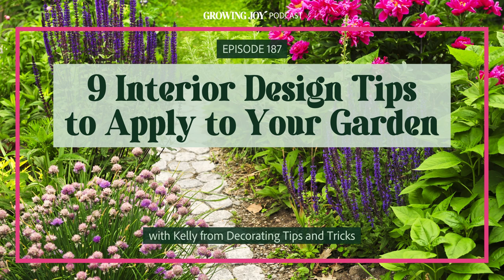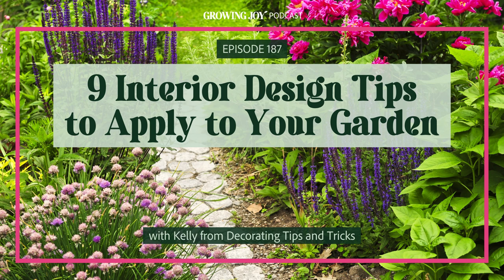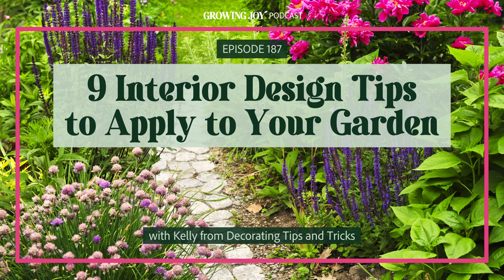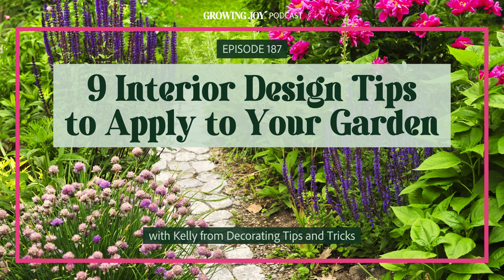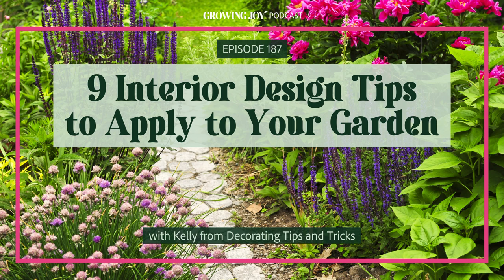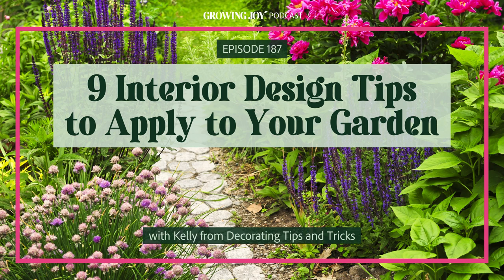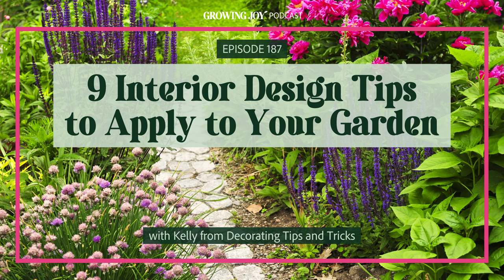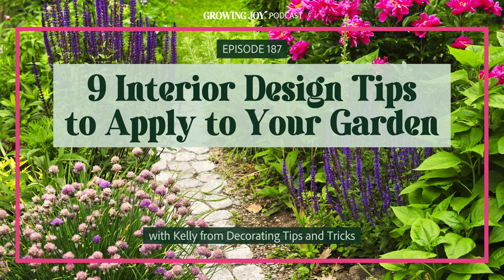187 Interior Design Tips for Your Garden | Growing Joy with Plants | Podcast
Interior design principles are not limited to our indoor spaces! For us plant parents, interior design and gardening may initially appear as separate domains, but there are numerous similarities between the two—so much so that the principles of one can be applied to the other.

In this episode, we’ll learn from Kelly Wilkniss of Decorating Tips and Tricks podcast as she shares nine valuable interior design tips that can be applied to transform your garden into a stunning, cohesive, and joyful space.

In this episode, we learn:
[04:50] How has Kelly’s gardening passion intersected with her interior design career?
[07:16] What inspired Kelly to do an all-white garden
[08:45] What is Kelly’s interior design style?
[10:30] Kelly’s opinion on modernizing antiques
[12:01] How did she transition from being a lawyer to an interior designer?
[14:08] Where can you find stylish lights for upgrading indoor plant environments?
[16:04] Where to find a personalized Mother’s Day gift that includes handcrafted wind chimes
[20:31] Tip #1 Take a photo of interior and exterior spaces (it promotes a cohesive design flow!)
[21:56] Tip #2 Limit your color palette
[25:18] Tip #3 Create a flow
[33:49] A must-have book for outdoor living area design ideas with mix-and-match suggestions and before-and-after pictures
[35:10] Tip #4 Plant in odd numbers
[37:55] Tip #5 Layering!
[40:44] Tip #6 Balance and scale
[44:26] Tip #7 Visual noise
[48:48] Tip #8 The touch of black
[52:08] Tip #9 Not having an ugly storage
[01:00:13] Where can you find Kelly on social media?

Check out the full show notes and blog of '9 Interior Design Tips to Apply to Your Garden'